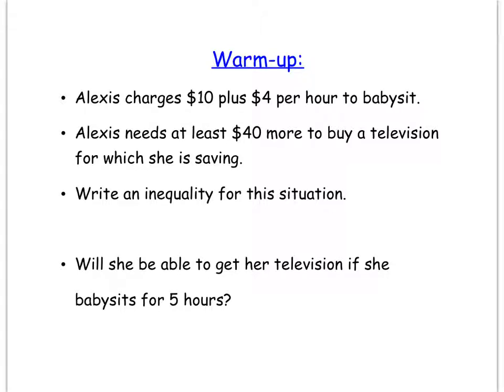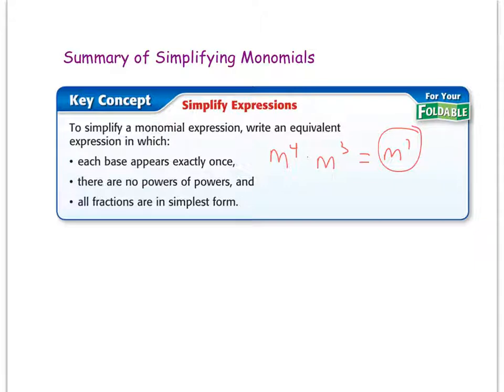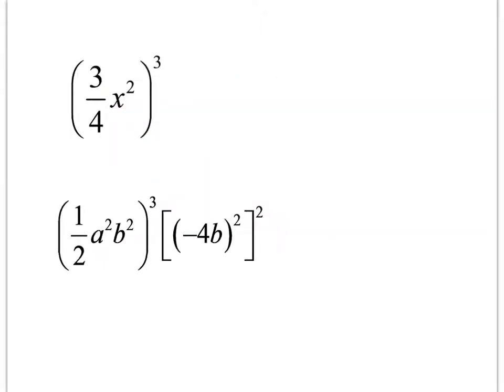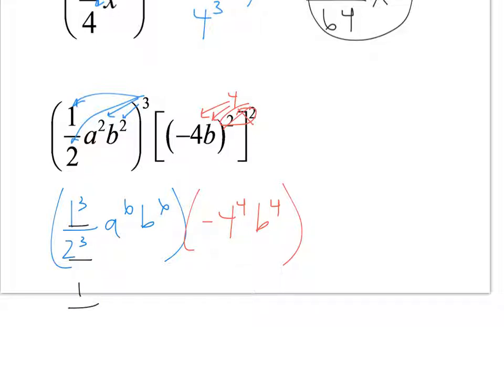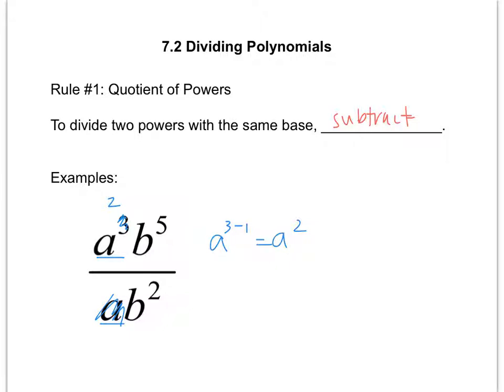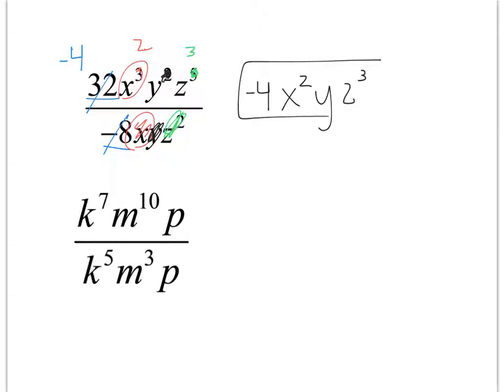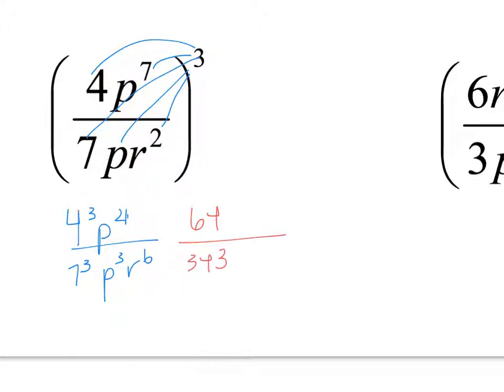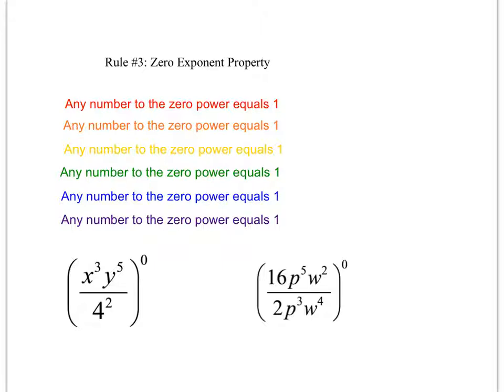7 1 Day 3 and 7 2